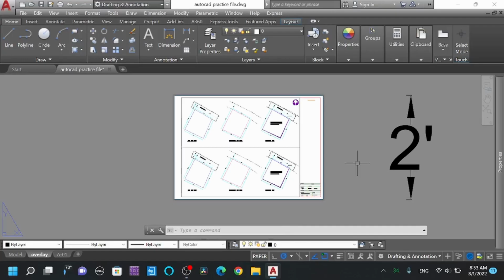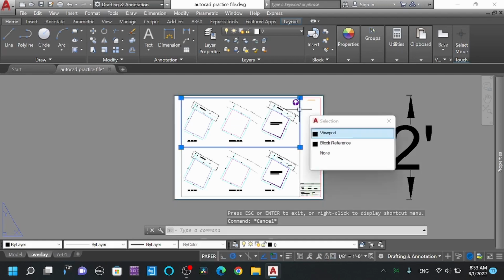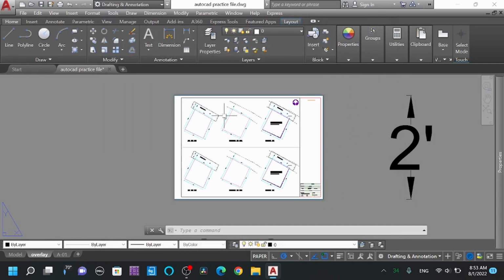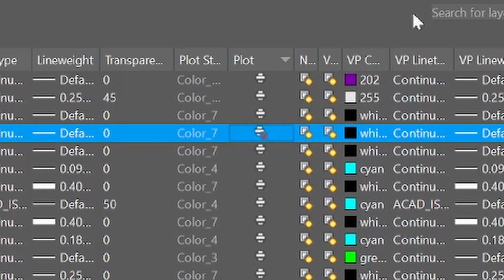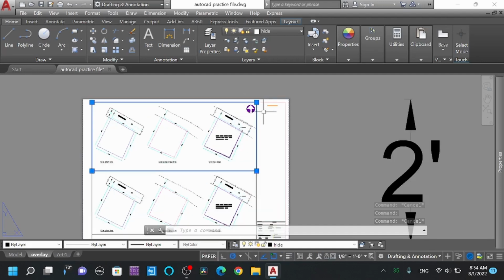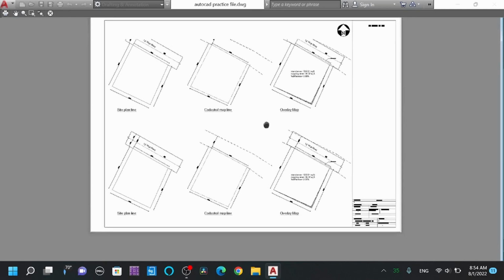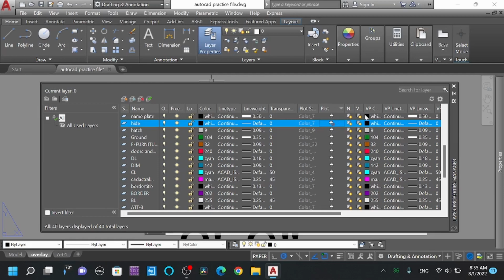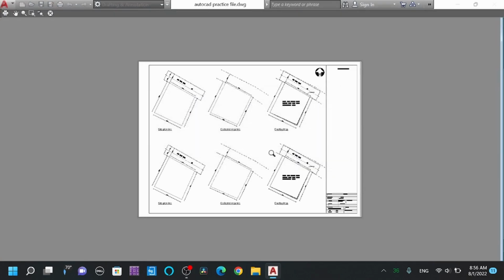Viewport ON/OFF while printing | hide_viewport_frame | print_prieview